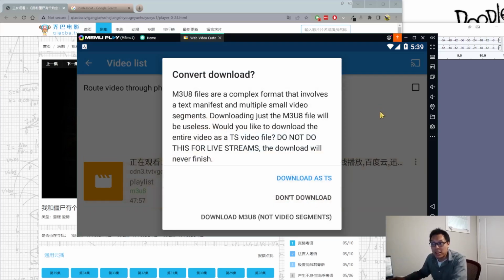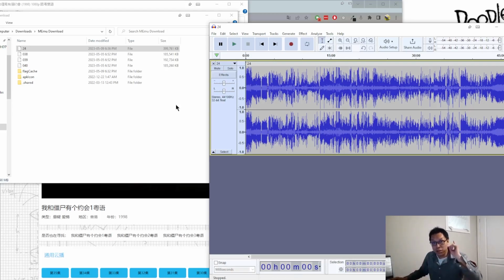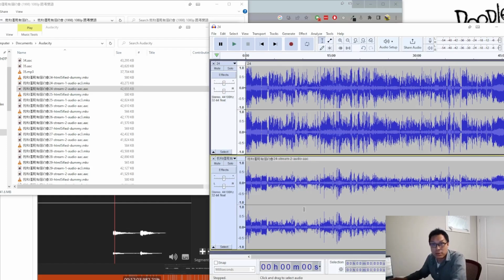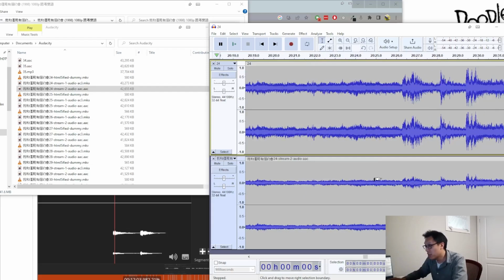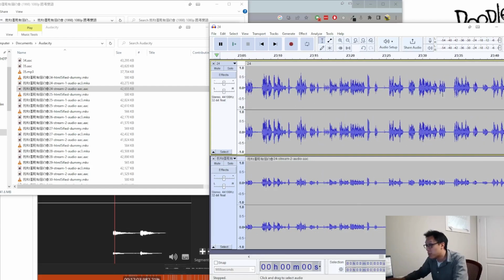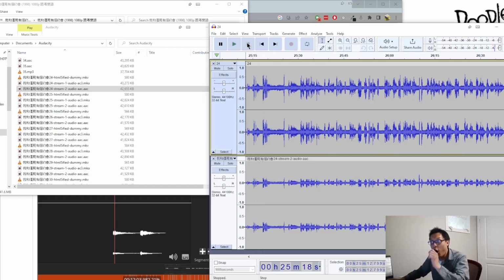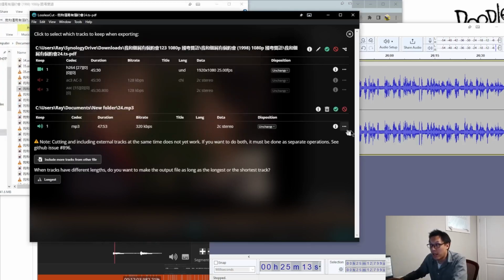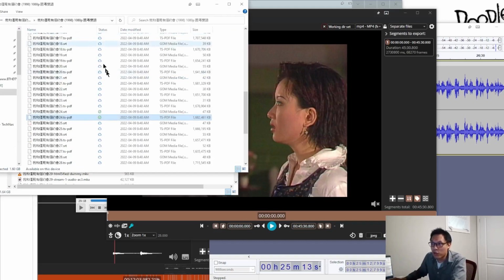Playing with Audio Tracks WITHOUT Losing Video Quality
Programs Used:
Audacity Portable 3.2.5 (LAME, FFmpeg included)

Android Virtualization:
Memu

Chapters:
00:00 Problem
00:17 The Solution
01:15 MEmu Android Emulator (Web Video Caster App)
01:44 Android Phone Method
02:52 Audacity Setup
03:58 LosslessCut Intro
04:50 Tracks in LosslessCut - Extraction
06:00 Audio Comparison in Audacity
06:27 Audio Matching by TimeShift
08:26 Front and Back Audio Don't Match =(
14:06 Done! Check Audio...
14:35 Export Audio
15:14 Milk Tea Break
15:28 Add Audio Tracks in LosslessCut edit Metadata
17:05 Quality Control